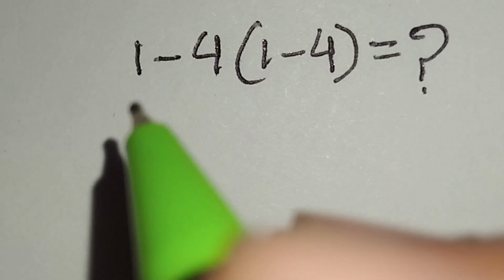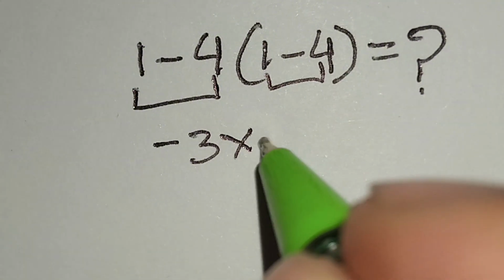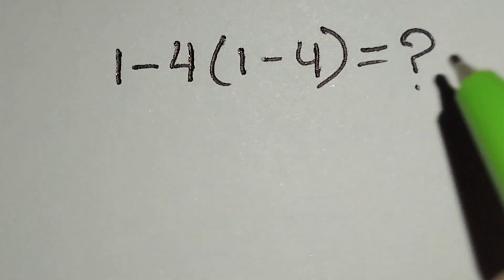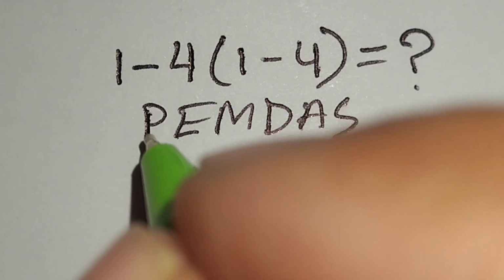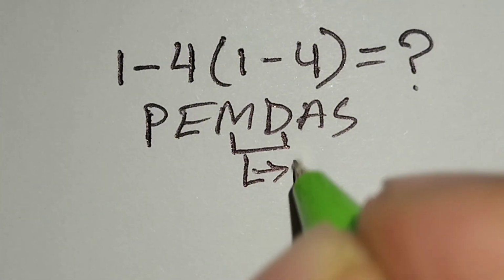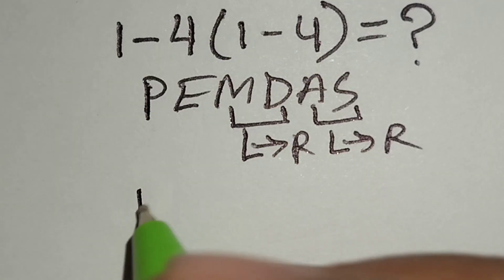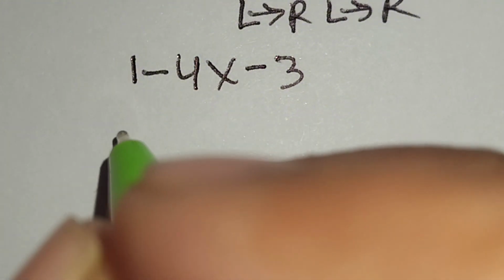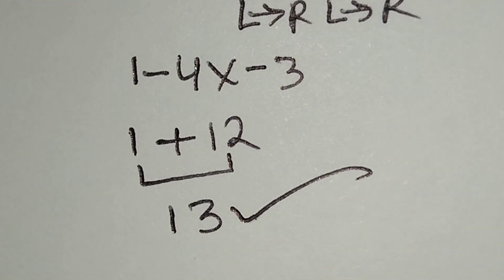Can You Solve This Simple Math Problem?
Are you ready to test your brain with a simple math problem that most people get wrong? In this video, we break down the entire solution step-by-step so you can understand the logic clearly. This fun and tricky math question will boost your problem-solving skills and sharpen your mind. Whether you're a student preparing for exams, a teacher looking for classroom examples, or just someone who loves solving puzzles, this video is perfect for you!

We explain the concept in an easy and engaging way so anyone can follow along. Don’t forget to pause the video and try solving the problem yourself before seeing the answer. Many people fail this simple math challenge—let’s see if you can get it right!

If you enjoy math tricks, logical puzzles, quick brain challenges, and viral problem-solving videos, make sure you watch till the end. More exciting math shorts are coming soon!